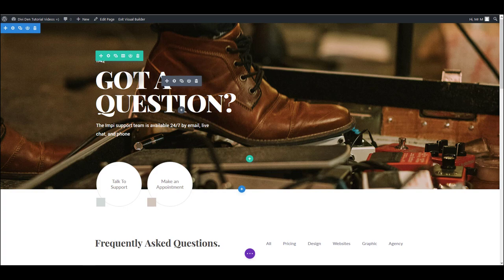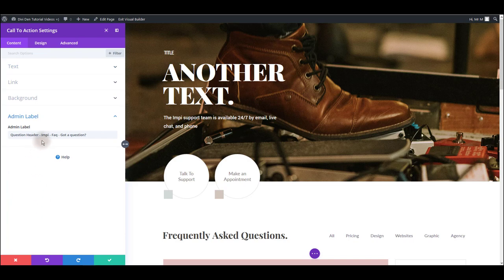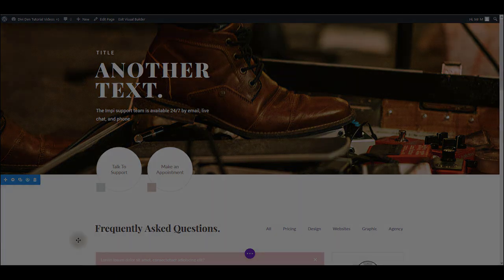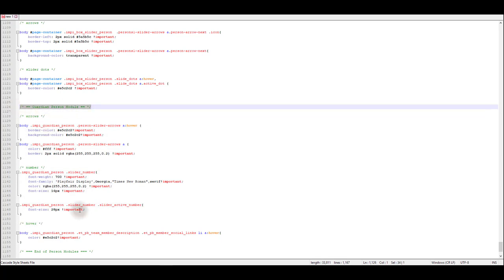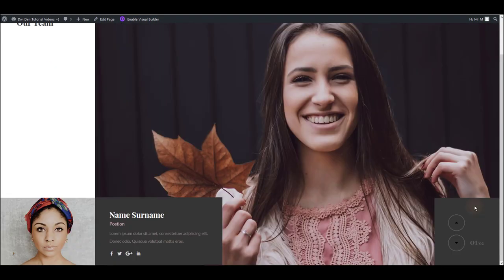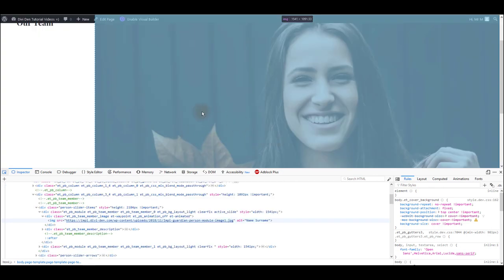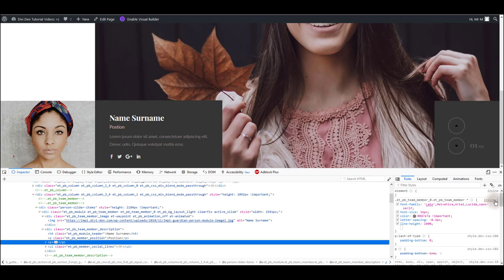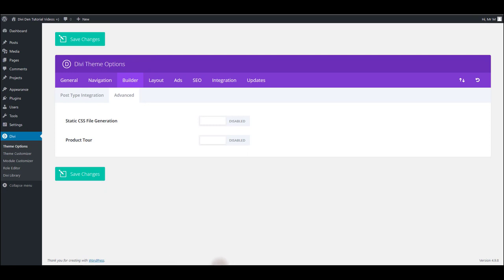General Overview - How To Change Colours, Styles And Use The Master CSS File - Impi Bundle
The Warm Earthy Coloured Impi Bundle contains - Read more below…

-Full web design UI Kit
-The Impi Assistant Plugin
-Divi Home Page and Inner Page Layouts
-Divi Modules
-Fully Editable PSDs
-Json Files

The Impi Bundle In Gorgeous Earthy Dark Colours Is A Lovely Divi Theme UI Kit

The beautiful earthy coloured Impi Bundle has arrived. Starting off as the Impi Collection with a few page layouts and modules only available to Divi Den Pro members the Impi Collection has grown into a lovely compact Divi Theme UI Kit. This Bundle will be welcome by Divi Den product users who have requested a darker, more earthen coloured look and feel. By popular demand this one is for you. Have a closer look at it now: (impi.divi-den.com)

The Impi Bundle is of course also available to Divi Den Pro members. For more details on this easy to afford option read more and for a review of the huge library of pre-made page layouts and modules as well as an extensive range of bonus items view

The Impi Bundle In more detail:

Divi Theme Page Layouts

5 beautiful all-purpose generic page layouts. Use for any business or for private use. Includes:
-About
-Services
-Our Clients Page

Divi Theme Modules

-7 Divi Blurbs Modules
-4 Divi Person Modules
-1 Divi Pricing Table Module
-1 Divi Call to Action Module
-1 Divi Blog Module
-2 Divi Contact Forms Modules
-4 Divi Slider Modules
-4 Divi Content Modules

Web Designers Will Love This Special Divi Theme UI Kit

This lovely warm coloured Impi Bundle will work with any project you might have in the pipeline. Whether a business website for professional services or a trade such as electrician, personal consultancy services offered by coaches or whatever your client’s needs are this earth coloured UI Kit will work for you. The placeholder content has been added to give you some ideas only. By replacing our content whether colour, images or copy with your own you will totally re-engineer the look and feel making in this way making it your own.

Divi Den’s products can be used by newbies who can just upload and make content edits to experienced Divi Theme users who can work with the PSDs to really stamp their own interpretation on these Divi Theme Layouts and modules.

How to use the Impi Bundle

For help on how to install and use the layouts and modules contained in the Impi Bundle check our many tutorials and watch our ‘how to’ videos. Our support team members are happy to help Mondays to Fridays should you need assistance. There is no time limit to support.

Customising The Divi Theme Page Layouts and Modules

The Divi Theme Layout and Divi Modules are fully customisable. Easily edit the copy. Use a favourite font to fit in with your design, change the colours and of course any icons and replace the images. Stamp your own vision on the Divi Page Layouts and Modules in the Impi Bundle. In fact, you can customise all of the modules in the Divi Den Bundles.

All of Divi Den’s UI Kits and Layouts are Responsive. That is they are mobile and tablet friendly.

100% Satisfaction Guarantee with a 30 day money back guarantee.